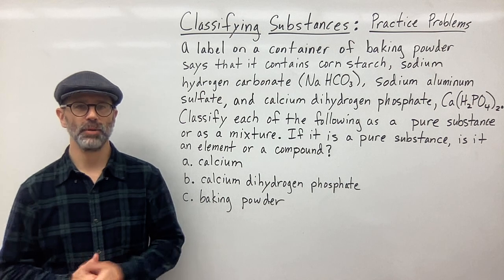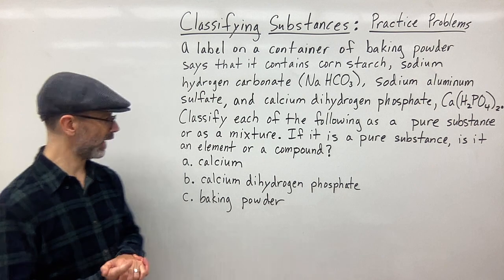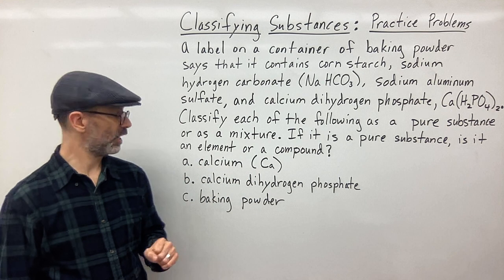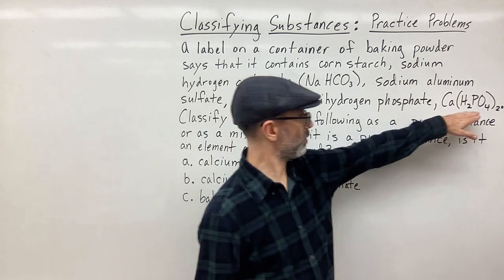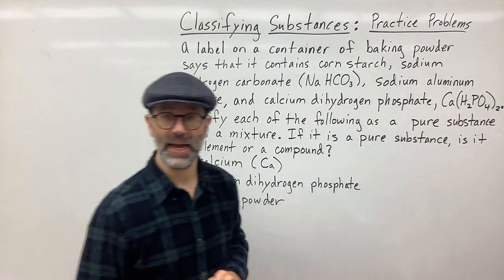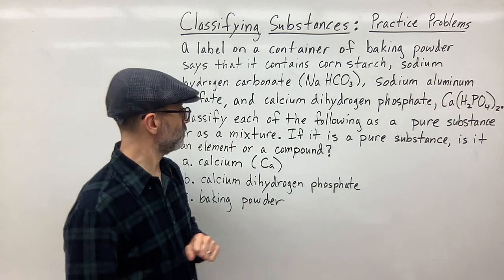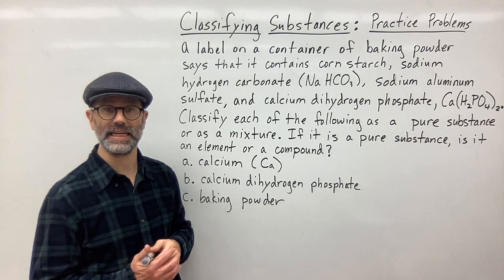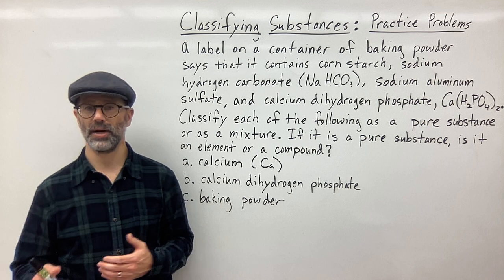Classifying Substances as Pure Substances or Mixtures: Practice Problem #2